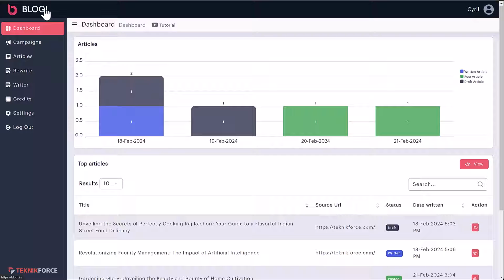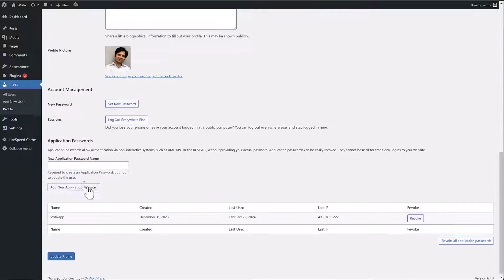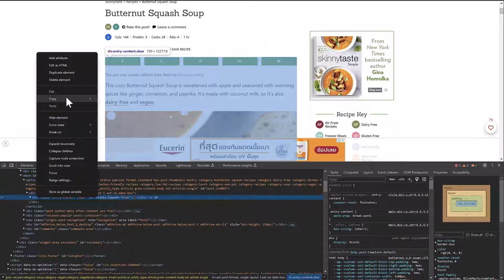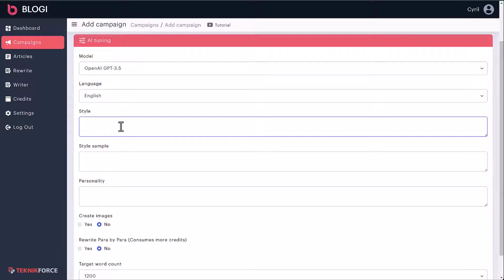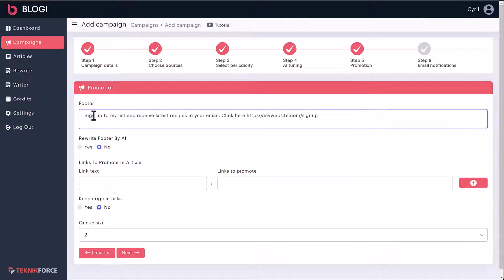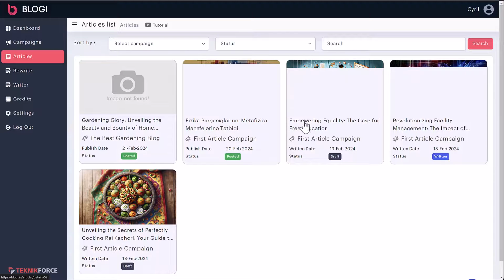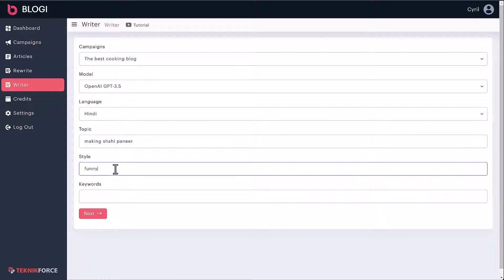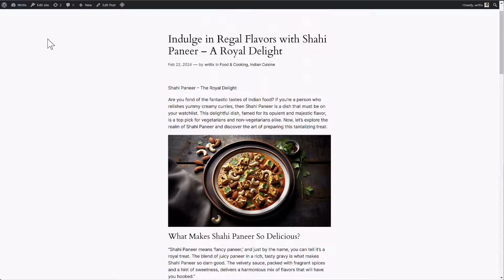Blogi AI Writer Demo - The best AI autoblogger